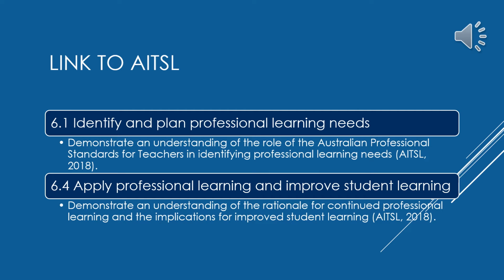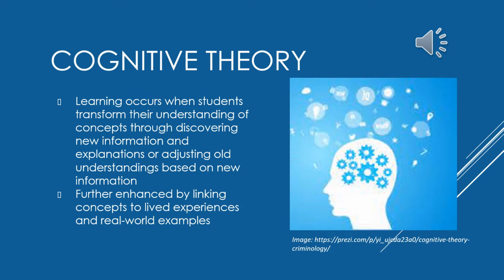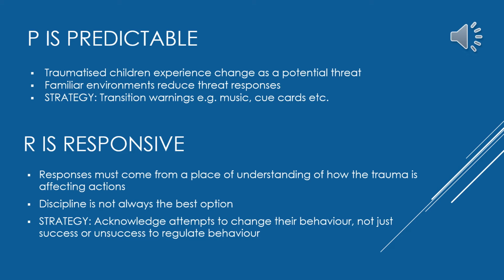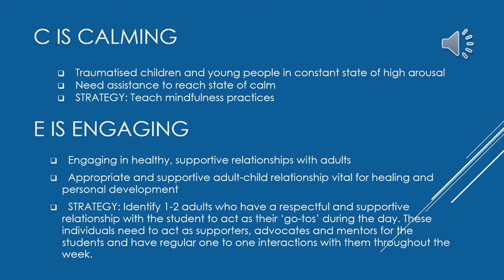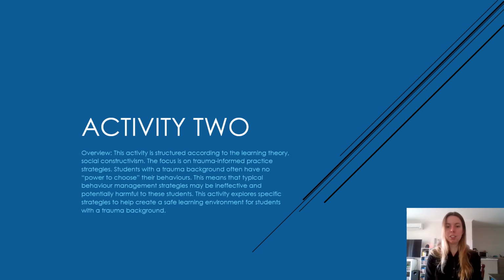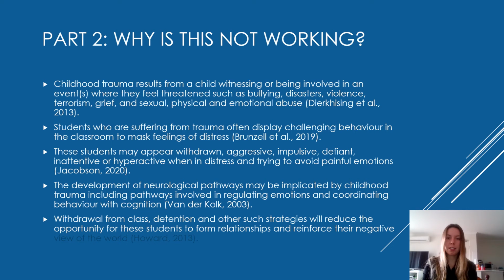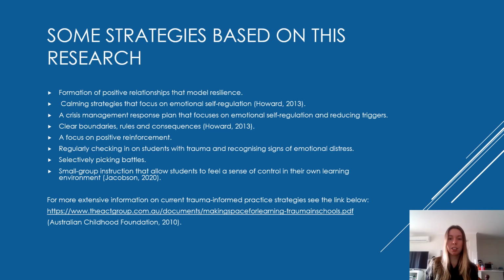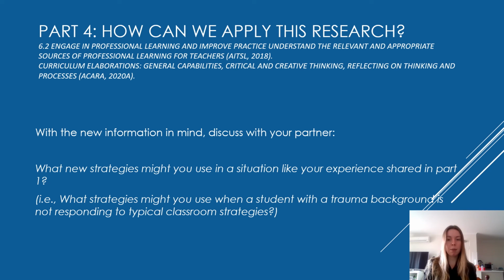Trauma Informed Practice Presentation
Addressing Challenges in Educational Environments Group Assignment